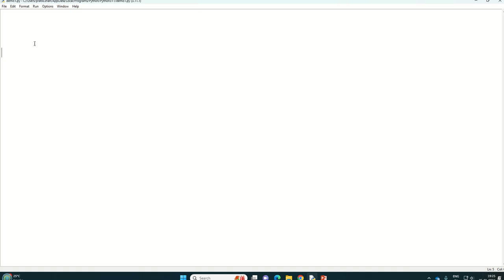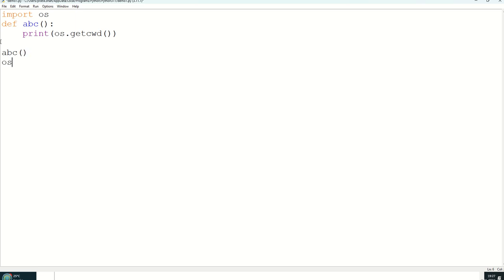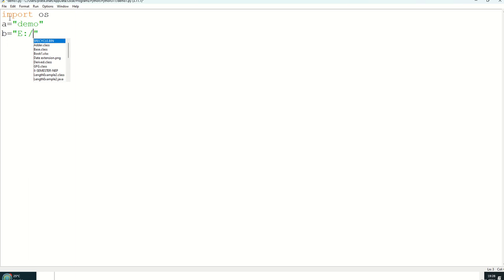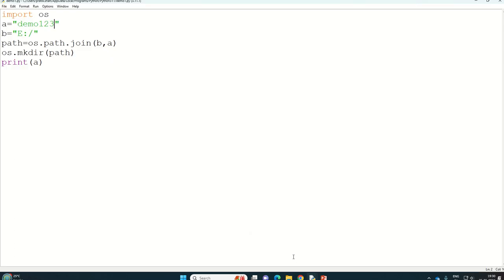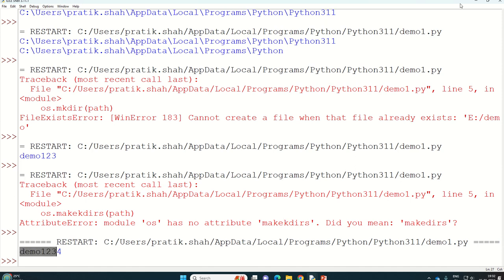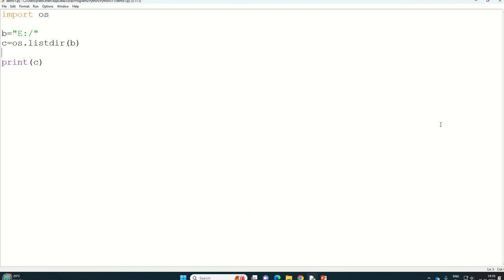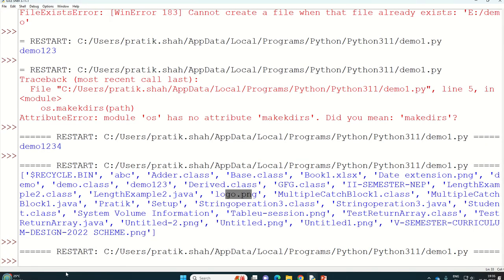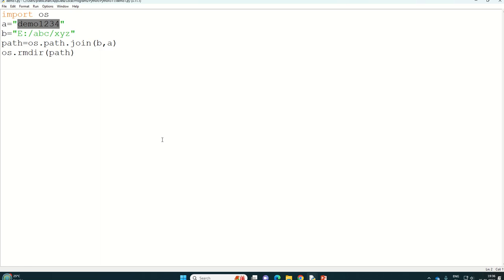Python Functions Decoded - Part 14 | Exploring the OS Module: Unleashing System Power | Must Watch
"Python Functions Decoded - Part 14 | Exploring the OS Module: Unleashing System Power | Must Watch Tutorial"

🚀 Welcome to the fourteenth episode of our "Python Functions Decoded" series! 🚀 In this tutorial, we plunge into the capabilities of the OS Module, a powerhouse for system-related operations in Python. This is a must-watch for anyone eager to wield the full potential of the OS Module in their Python programming journey!

🔍 Quick Recap:

For those following our series, you've delved into various facets of Python functions. Now, gear up to explore the realm of system interactions with the OS Module.

🌟 Unleashing System Power with the OS Module:

Discover the OS Module's versatility in handling operating system-related tasks. We'll explore file and directory operations, environment variables, and demonstrate how the OS Module empowers you to interact with the underlying system seamlessly.

🚀 Real-world Example Programs:

Witness the practical applications of the OS Module through real-world examples. From navigating directories to executing system commands, we'll showcase how this module can streamline system-related operations in your Python projects.

🐍 Python Code Included:

This tutorial includes Python code snippets to help you follow along and experiment with the OS Module. Gain hands-on experience to reinforce your understanding and integrate this powerful tool into your coding projects.

💡 Apply What You Learn:

Test your knowledge with hands-on exercises designed to deepen your understanding of the OS Module. Strengthen your skills by solving these exercises and discover new ways to interact with the system using Python.

🚀 Must Watch:

Whether you're a beginner or an experienced coder, understanding the OS Module is crucial for handling system-related tasks in Python. This tutorial is a must-watch for anyone looking to master the intricacies of system interactions.